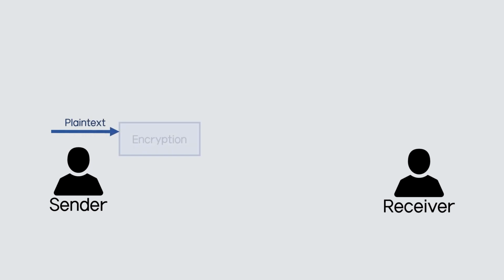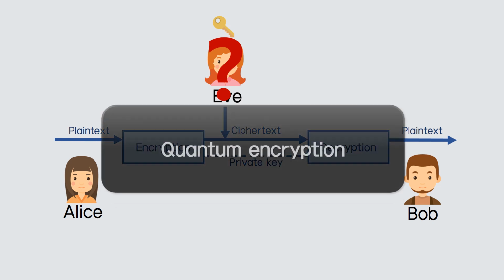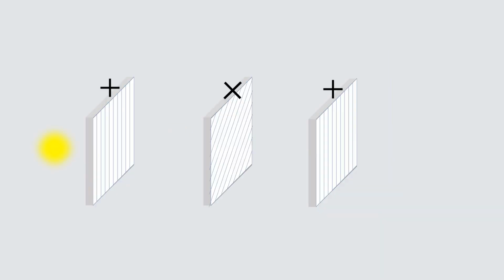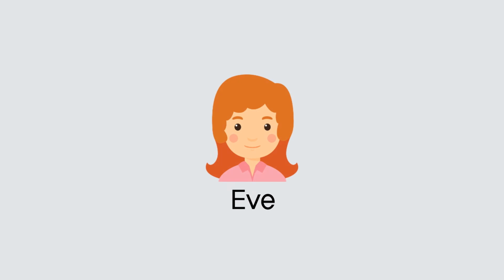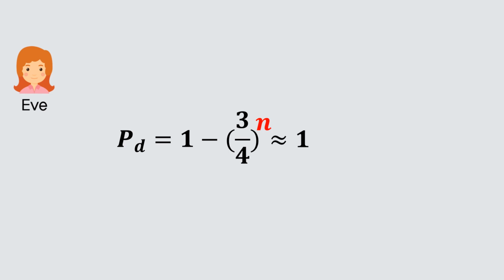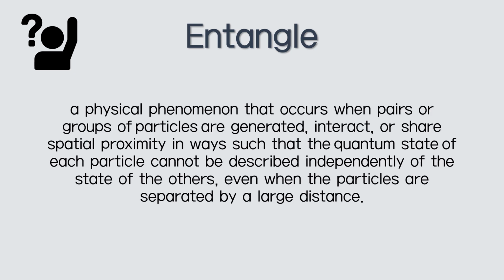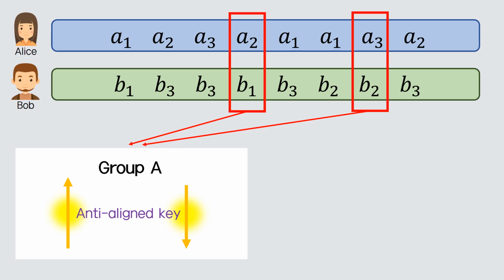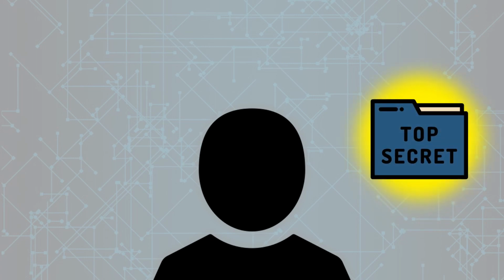Quantum cryptography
Quantum cryptography, BB84 protocol, E91 protocol